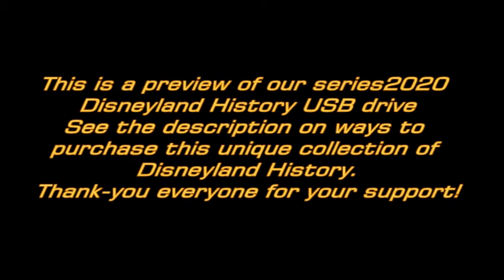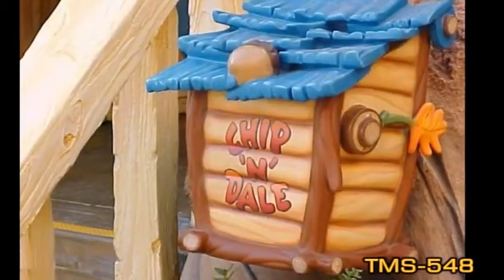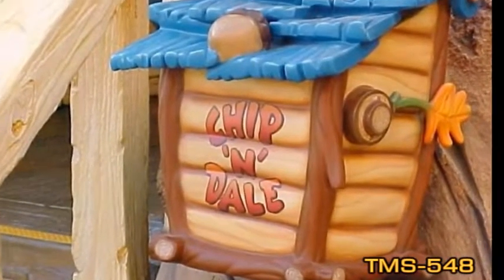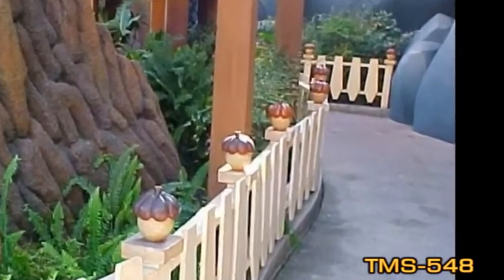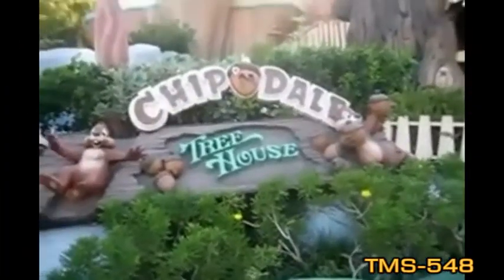Chip n Dale Tree House--Disneyland History--1990's--TMS-548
Do you love Disneyland? Do you like our videos?
Would you like to get the entire collection?
This video clip is a preview from our series2020 version.

We offer complete history of Disneyland including over 250 Attraction videos, Parades and Deaths and Injuries on a 64G USB Drive or 64G SD Card

You can purchase our series2021 version

Go Here For More Information or Click this link to quickly purchase the USB/SD Card